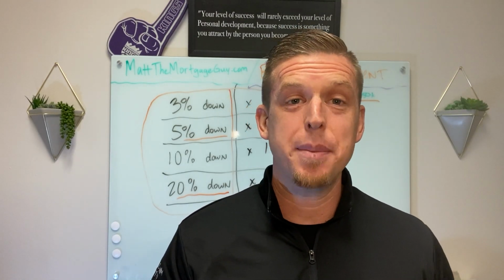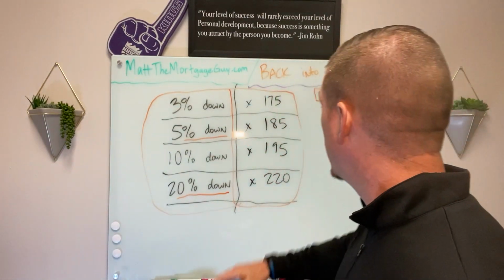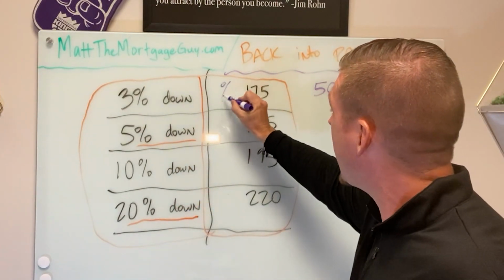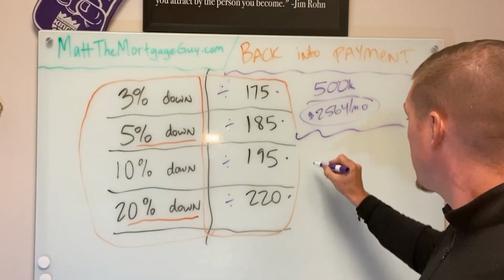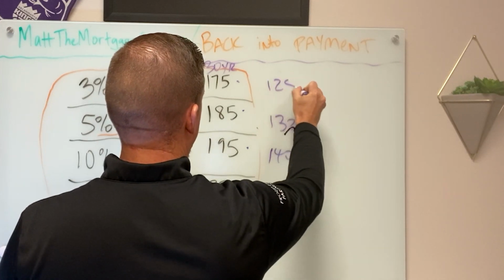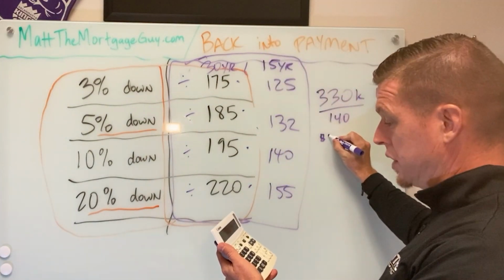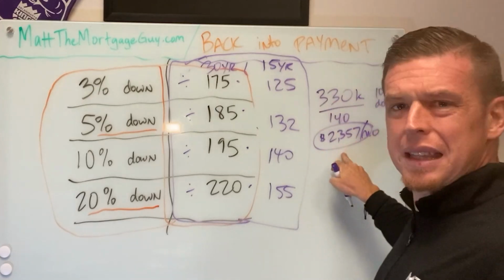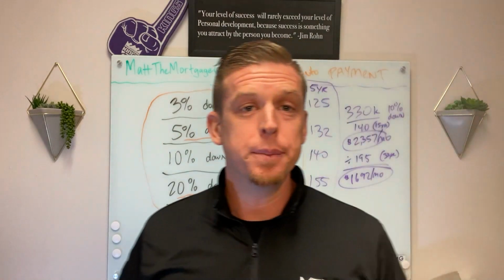Quick Hack Mortgage Payment Calculation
In this video, I will help you figure out what your total monthly mortgage payment could be.

I love real estate and everything that has to do with real estate investing mortgage, and personal finance.